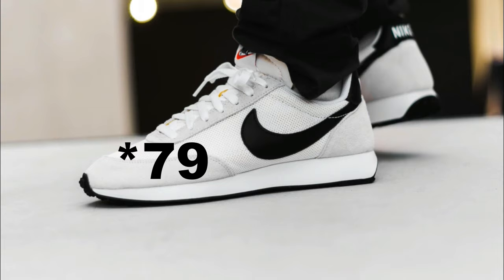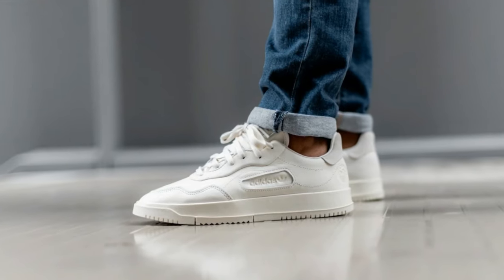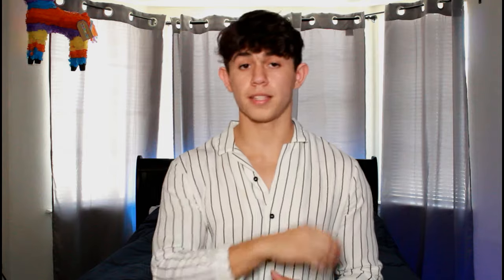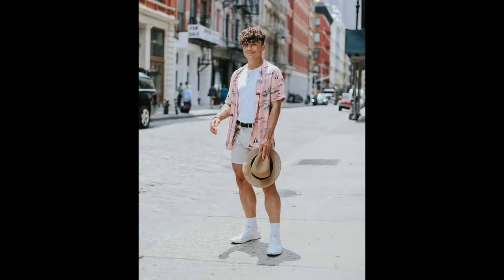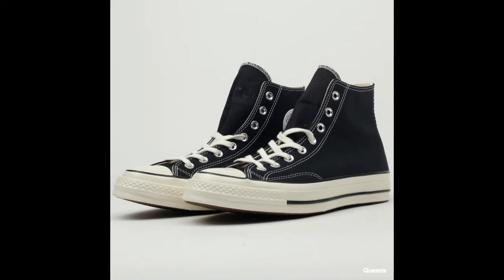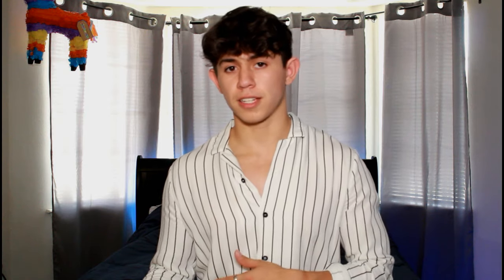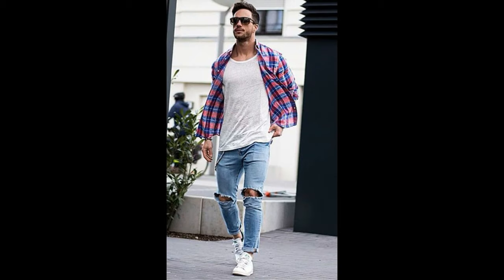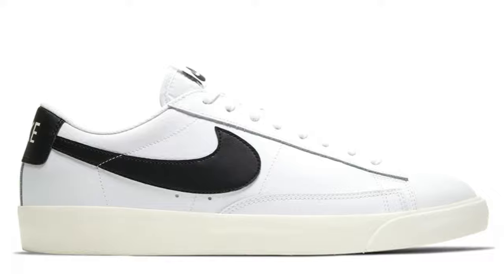7 BEST Shoes Under $100 | Best Sneakers 2020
Sneakers can get very expensive so today I am showing you guys the best shoes under 100. These are also great back to school sneakers if you are looking to not spend very much money!

Money does not equal style so today I am proving that with a list of 7 shoes under 100. These include shoes like Stan Smith, Adidas SC Premiere, Nike blazer and so much more!

This video about shoes under 100 proves you do not have to spend hundreds on shoes, sneakers can be affordable! I prove that by showing you guys the best sneakers you can get 2020. These are all affordable sneakers all retailing under 100 dollars! It is hard to find good sneakers so I simplified it by showing you guys the best sneakers 2020!

Hey! If you are new around here my name is Aaron. I am currently 17 years old and I try to help out other people my age with fashion and fitness. I show ways I style certain things in men's fashion and also I like to lift weights and what works for me.

If you like my fashion style you can see more on my instagram !